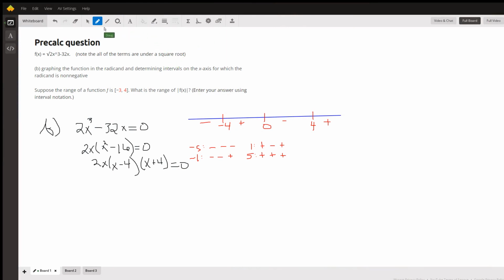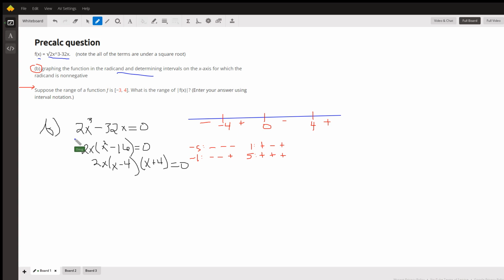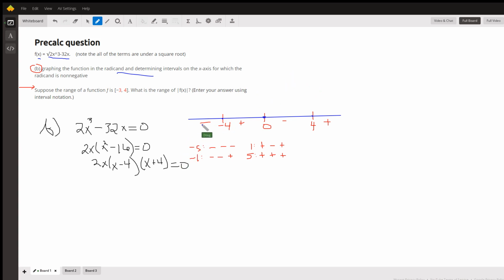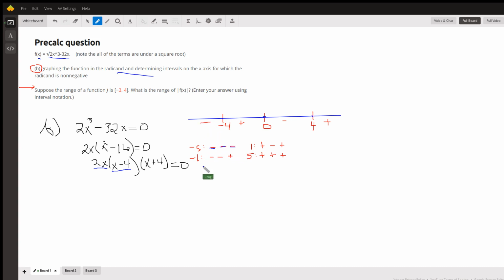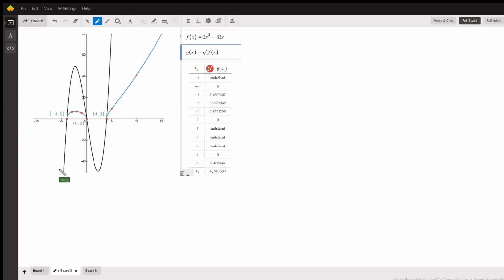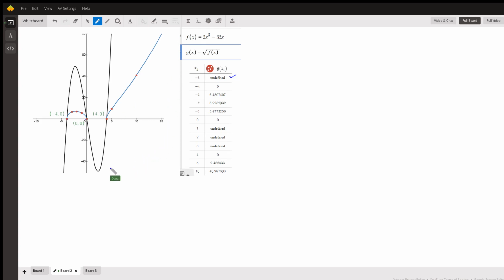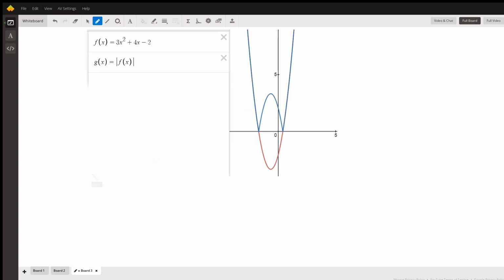Find the domain of a square root function by determining where the radicand is non-negative.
Question: Precalc question
f(x) = √2x^3-32x.    (note the all of the terms are under a square root)(b) graphing the function in the radicand and determining intervals on the x-axis for which the radicand is nonnegativeSuppose the range of a function f is [−3, 4]. What is the range of |f(x)|? (Enter your answer using interval notation.)

Answered By:

Doug C.